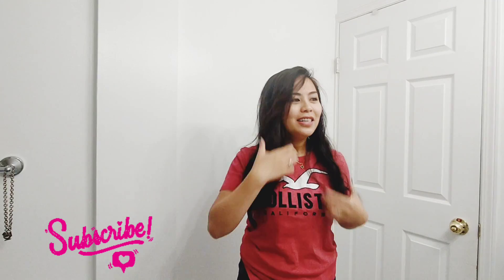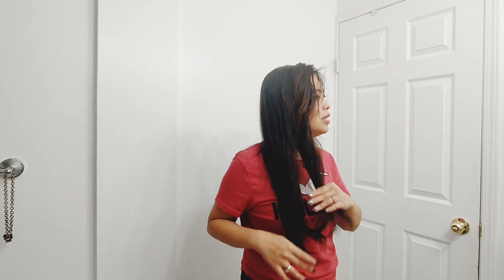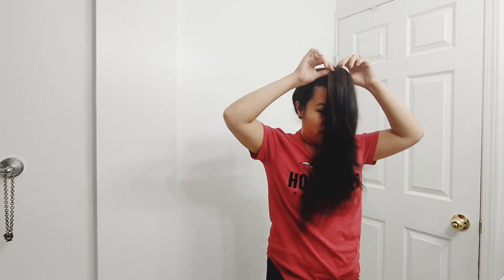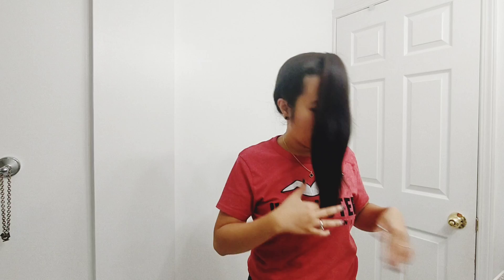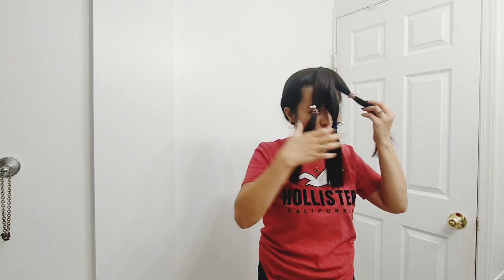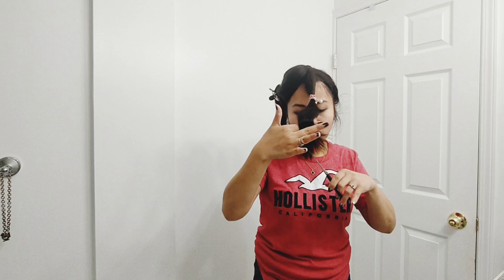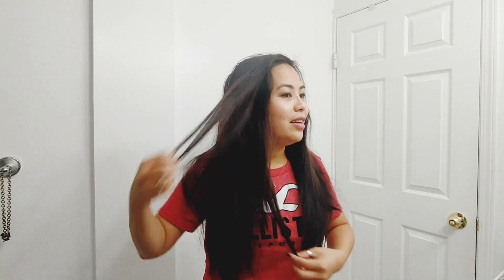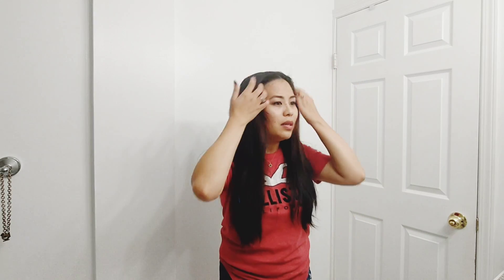1st time cutting my hair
1st time I layered and trim my hair and it was a success 🤘